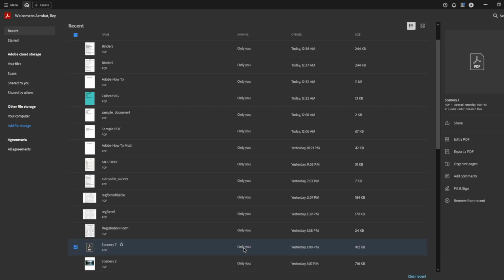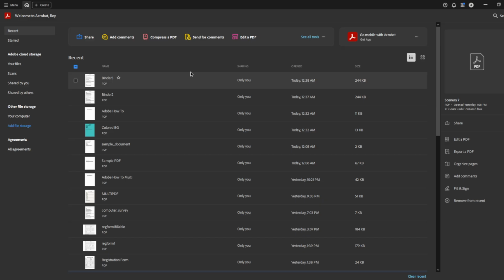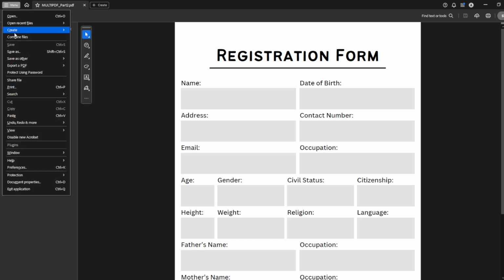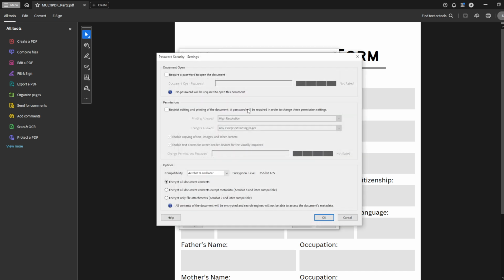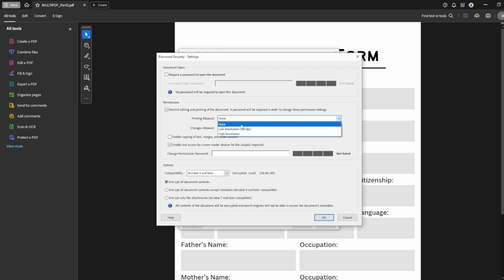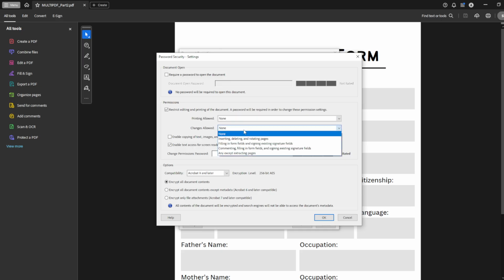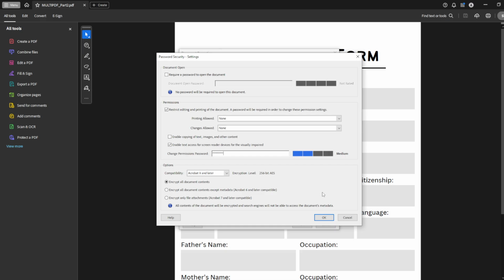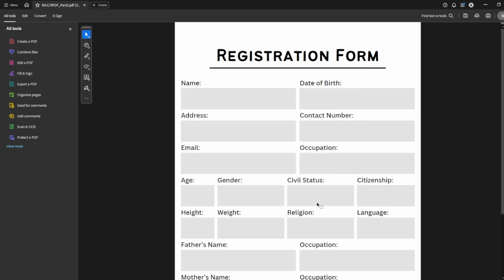How to Protect a PDF From Editing Using Adobe Acrobat Pro DC [2025 Full Guide]